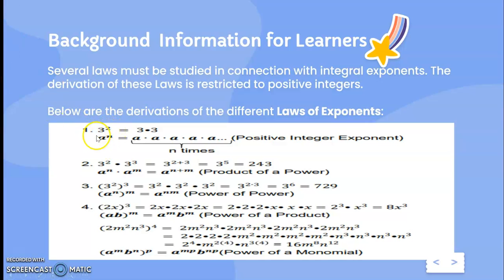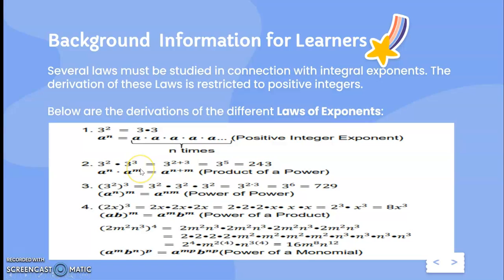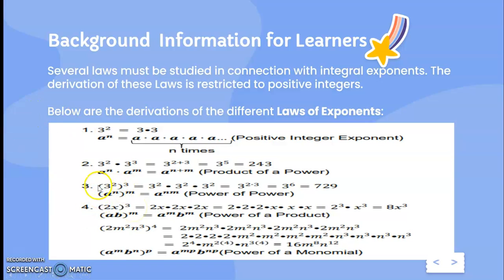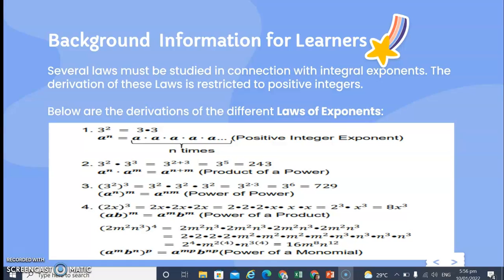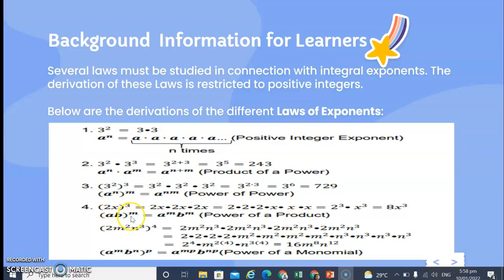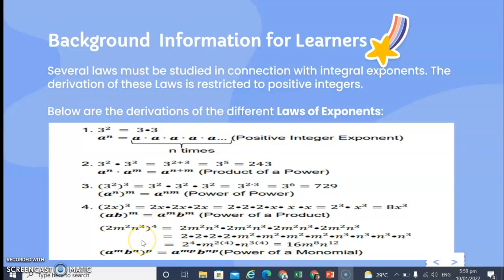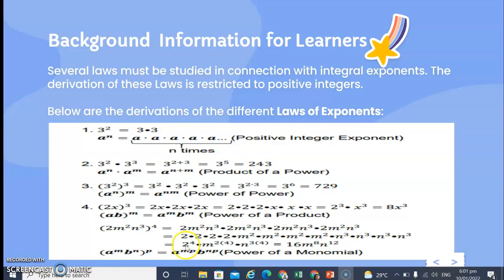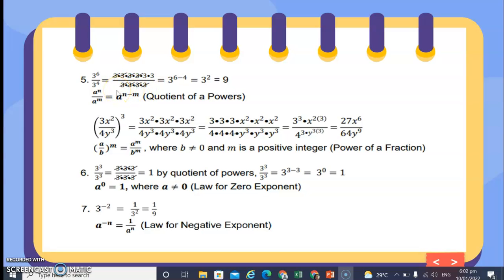Melc 8 Deriving Laws of Exponents Part 1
This video was recorded for my grade 7 students and was discussed in hiligaynon dialect.

Credits to slidesgo.com for the PPT template